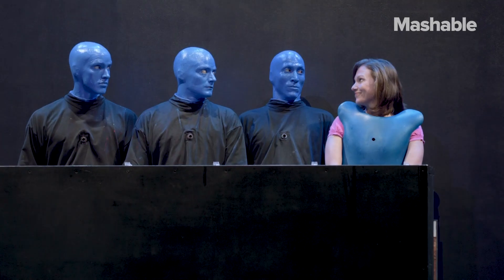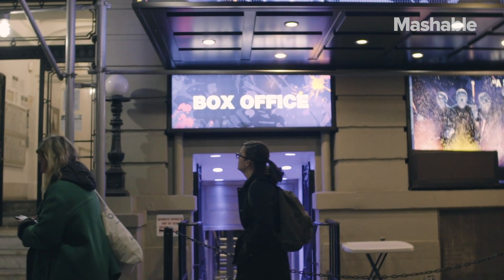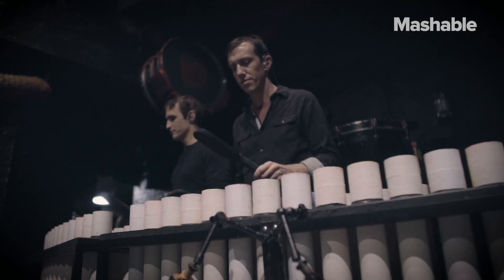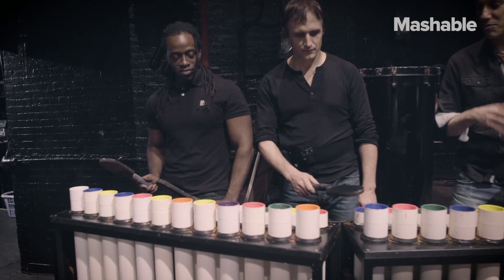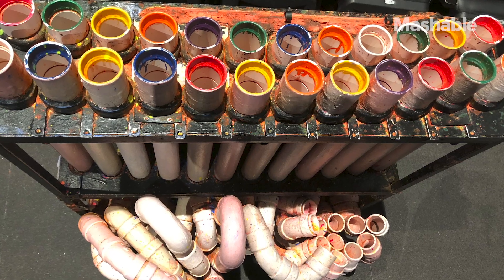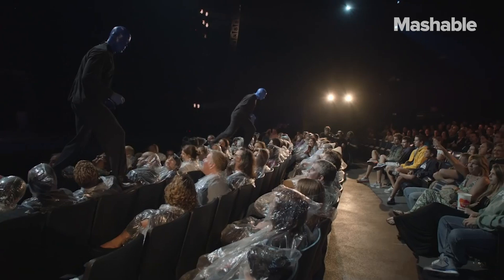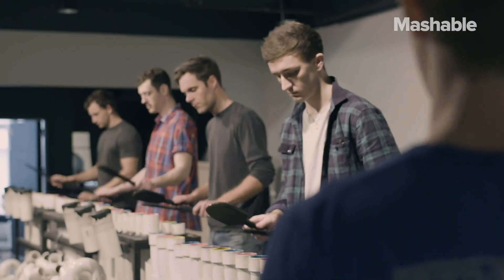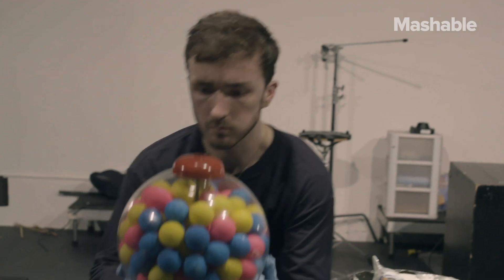After 27 Years, the Blue Man Group is Using a New PVC Pipe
Take a look inside the unique history and sound of the signature instrument of the famous Blue Man Group. Mashable sat down with Blue Man Mark Frankel to discuss the show's enduring appeal and the introduction of the latest pipe instrument that will wow audiences.